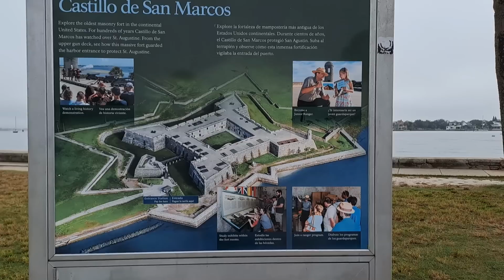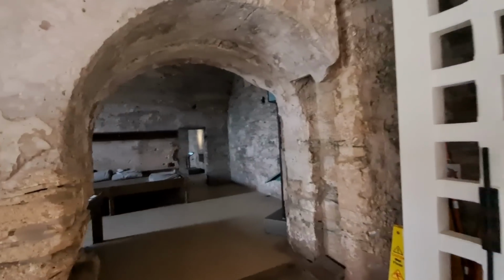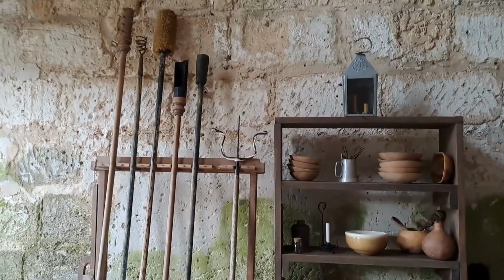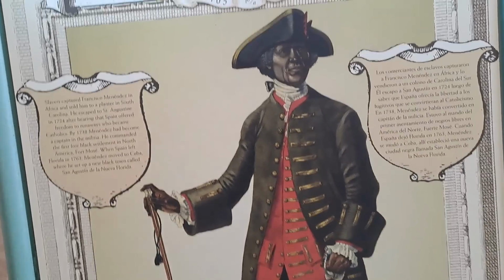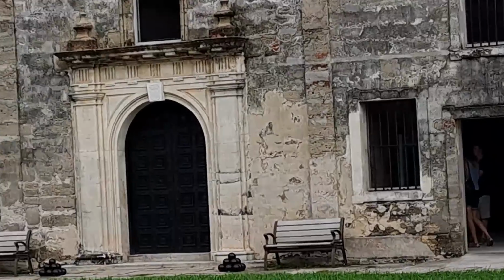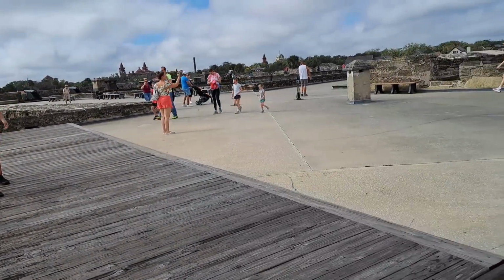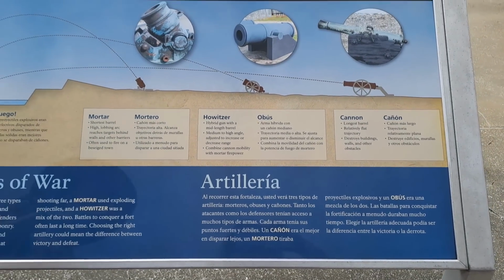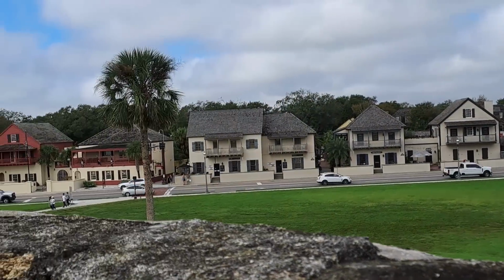St Augustine Star Fort - Walking Tour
bc1qhmdc30e6prw5pkj3zpl666qmt45y6aasgjpyhe

Links